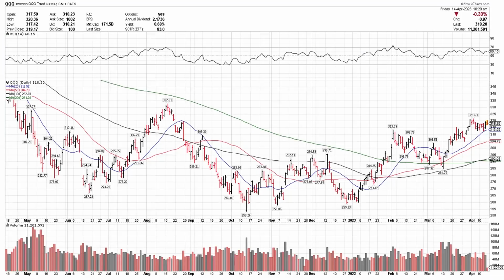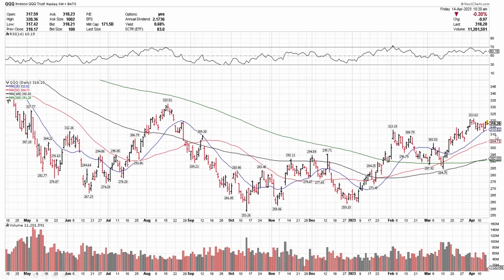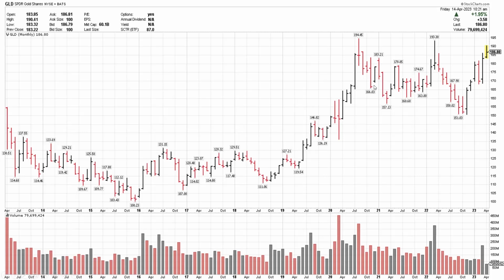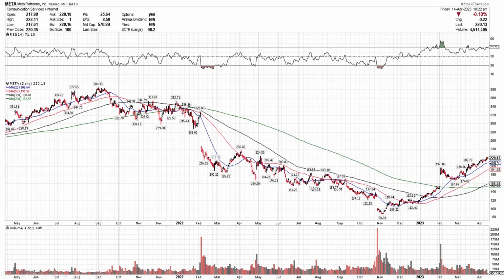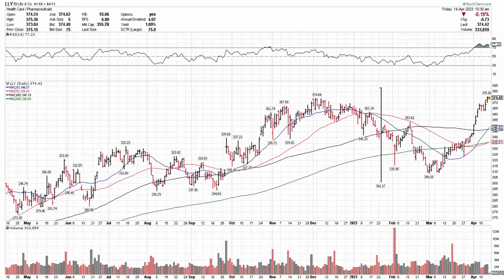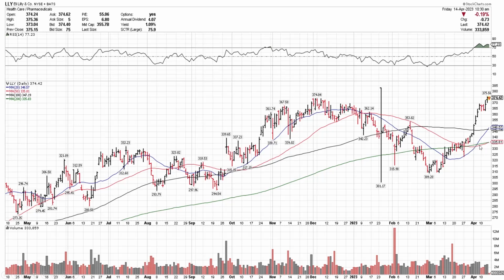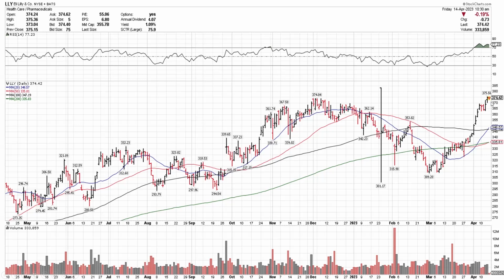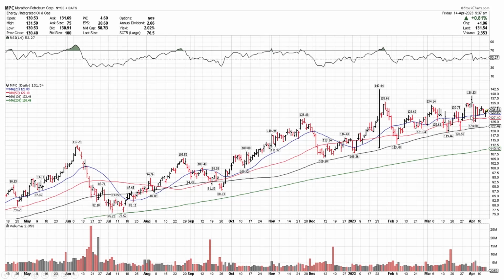Five Uptrend Ideas You Should Keep an Eye On | Larry Tentarelli | Your Daily Five (04.14.23)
Today, Larry goes through five charts of interest.

00:00 - Intro
00:58 - Invesco QQQ Trust (QQQ)
02:54 - GOLD (GLD)
04:45 - Meta Platforms (META)
06:43 - Eli Lilly and Company (LLY)
09:51 - Marathon Petroleum Corporation (MPC)